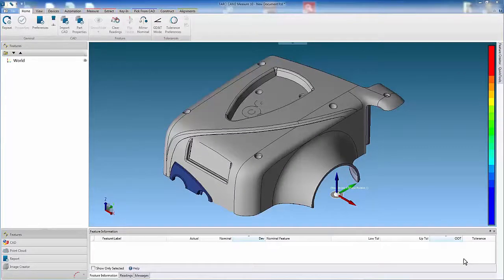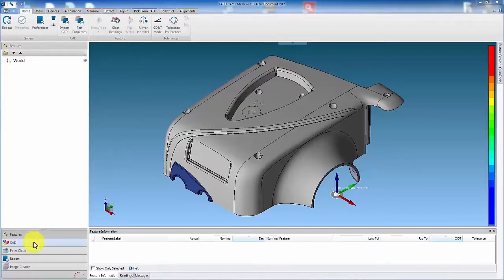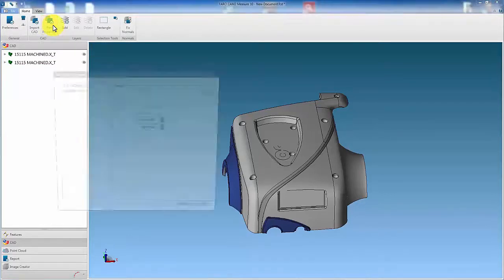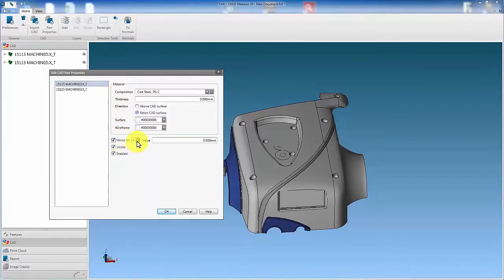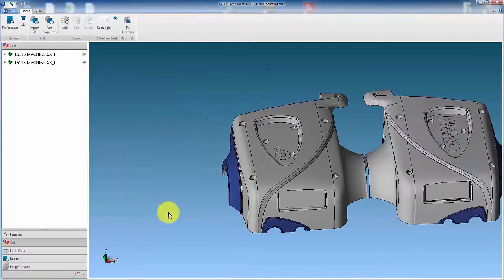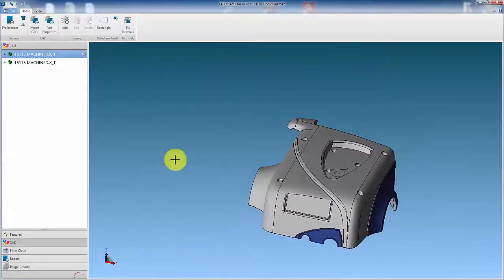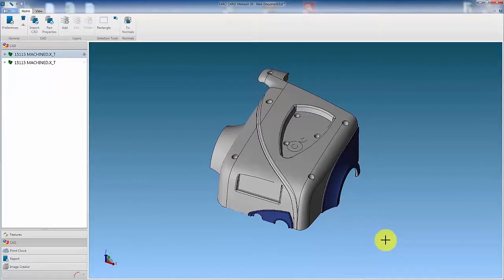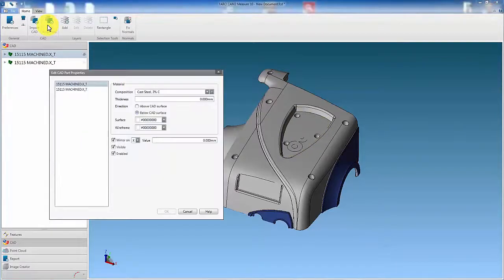FARO CAM2 Measure 10 - Mirroring CAD Models - English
To speed up workflow, you can mirror CAD Models in FARO CAM2 Measure 10. See how.